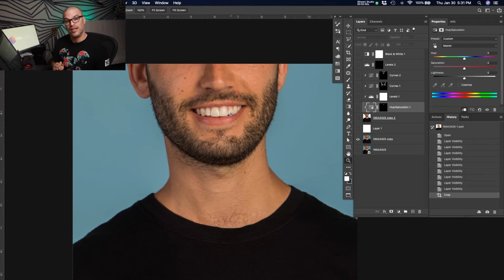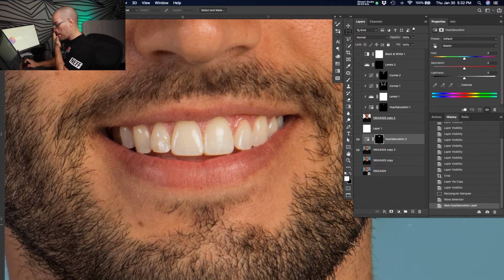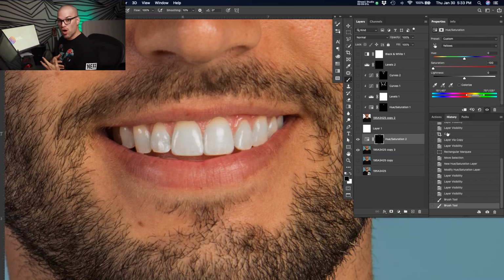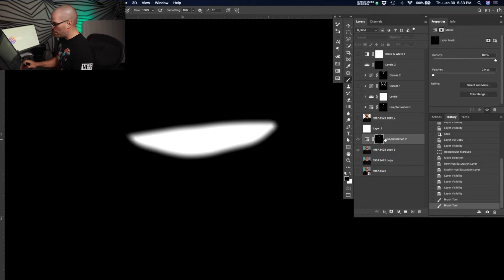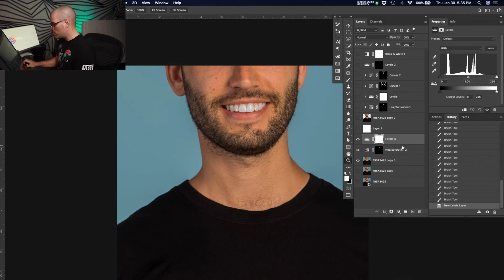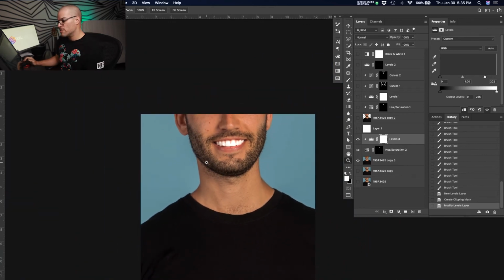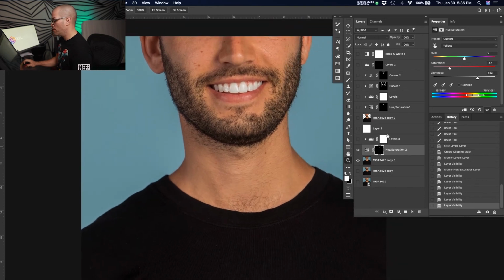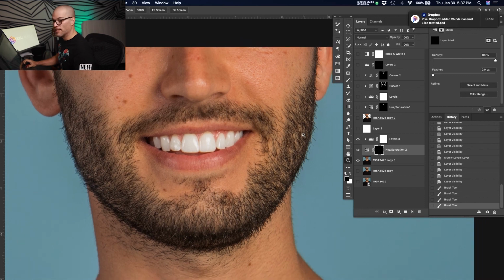How to fix Yellow Teeth in Photoshop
In this How-to Photoshop tutorial, Pixel Laundry's Rick Navarro will show you how to clean up yellowing teeth in any image using Photoshop.

Chair for sitting long hours:

Pixel Laundry is a B2B clipping and retouching service provider for online retailers. We clean dirty digital files.

Pixel Laundry LLC, Ricardo Navarro, and other encompassed entities are not responsible for any damages that result from an effort to implement the information provided in this or any other video, article, social media post, and related publications. Your use and viewing of any materials and videos published by Pixel Laundry LLC, Ricardo Navarro, and other encompassed entities confirms your acknowledgement and agreement that Colorado law will apply to any and all disputes related to the aforementioned entities and that Colorado will serve as the venue for any for any disputes, claims, and litigious activities related but not limited to the materials produced by Pixel Laundry LLC, Ricardo Navarro and other encompassed entities. Pixel Laundry LLC, Ricardo Navarro and all other associated persons including but not limited to independent contractors, employees, and affiliates, research and review all content for this site to the best of their abilities but make no guarantees, representations, or warranties as to the complete accuracy and inclusion of all relevant information for each video, including but not limited to all video streams, suggested and provided links and resources. All parties specifically disclaim any implied warranties of merchantability or fitness for any and all purposes.